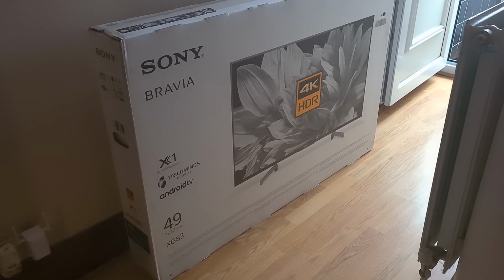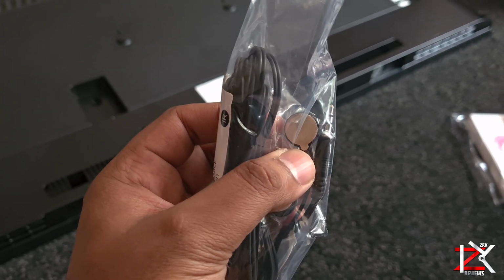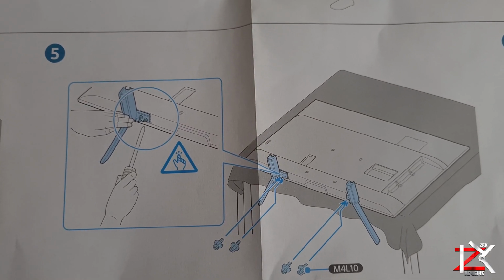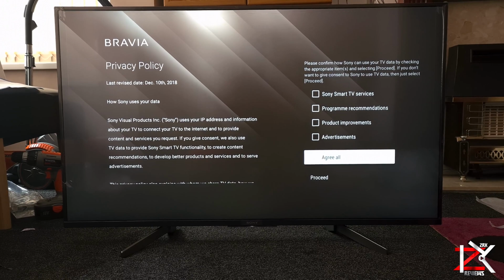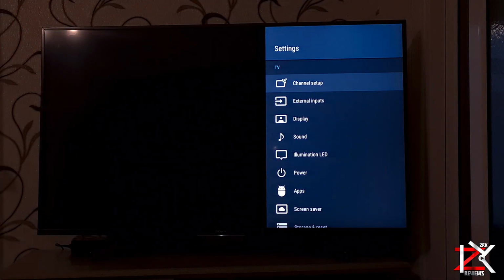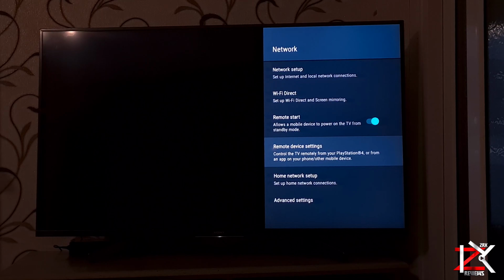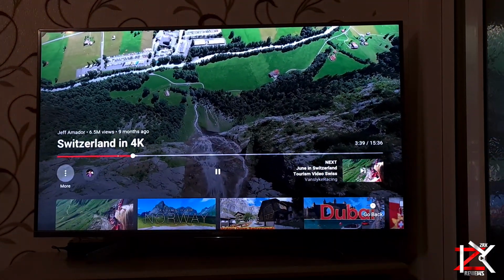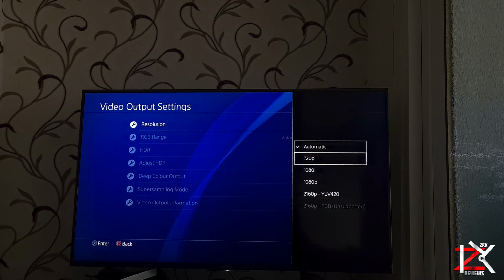SONY - BRAVIA KD-49XG8396BU 49" X1 Smart 4K Ultra HDR LED TV Quick Unboxing + Setup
SONY - BRAVIA KD-49XG8396BU 49" 4K TV, I guess its my very first tv i have ever bought, In this video i go through some setups and tips of installation.

Cost: around £600 + 5 years warranty

I would like to Thank the Youtubers for using some their clips of showing a demo of the TV Picture Quality.